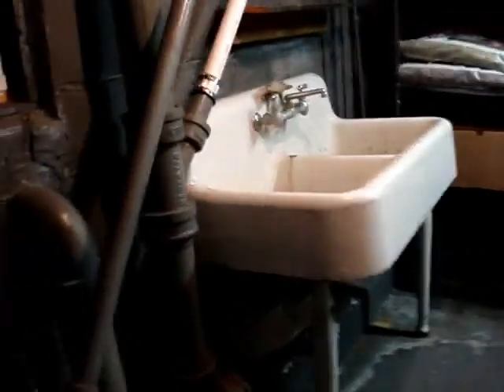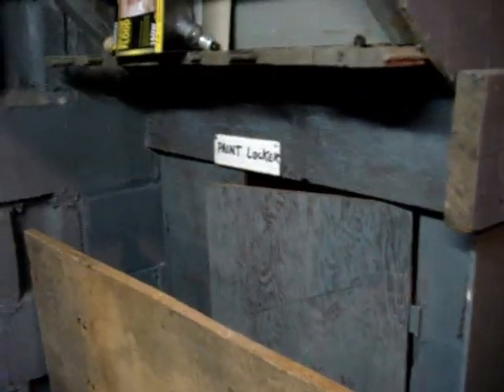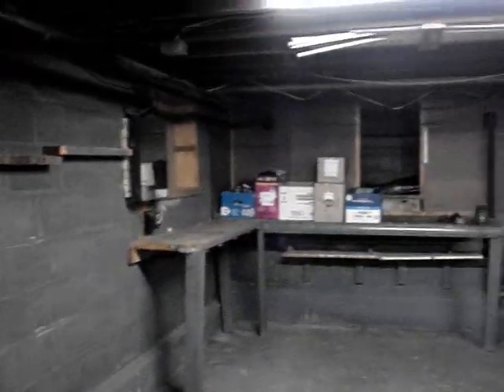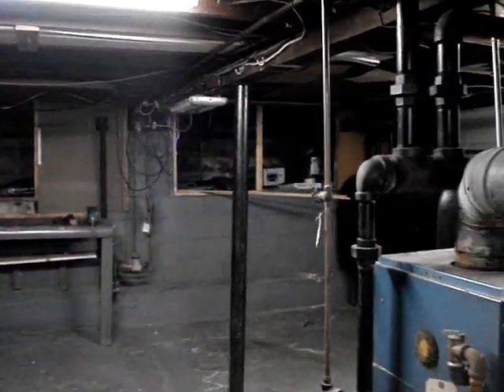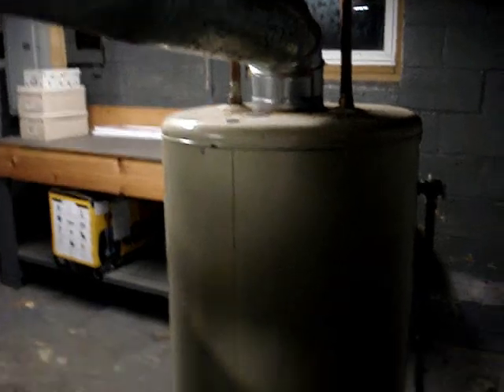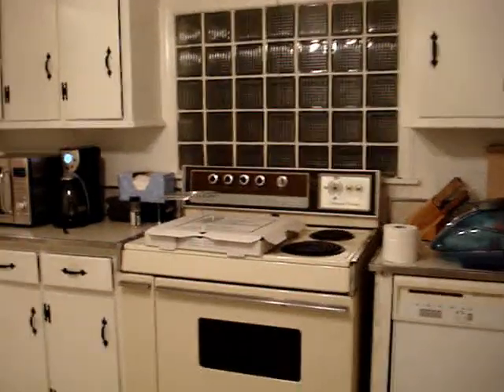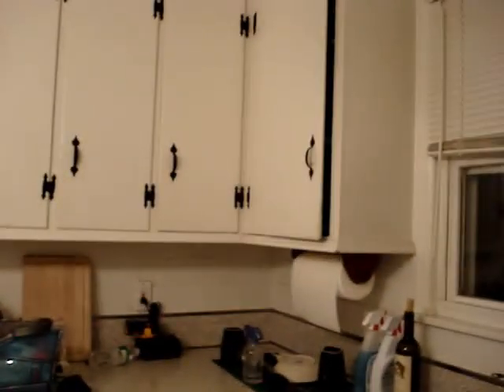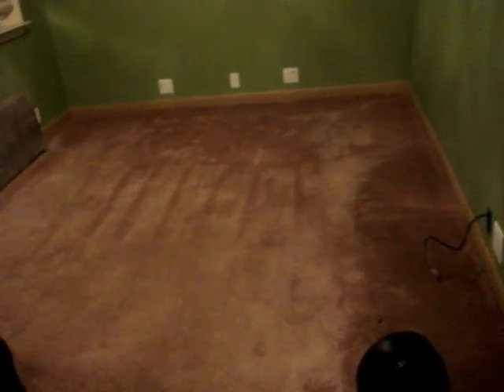New House Ramble - Part 1B (The Tour)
I promised I would upload it.

I didn't think I would, but a promise is a promise. (Insert shit-eating grin here).

Start at the beginning (Part 1A), or save your partial-sanity and skip to Part Deux!

WARNINGS:

(1) Minor Potty Mouth ensues
(2) It is looooooooong. In all, about 30 minutes. Hence 5 parts! ** I highly suggest that you skip right to Part 2!
(3) I was hammered... not on hard liquor, so it IS clean.
(4) It is very blurry in parts. I don't know if it was the camera, or the user.
(5) Watch at your own mercy
(6) Don't bitch and say I didn't warn you!

Now, get yourself a beer or a couple of shots and settle in... if you can sit still this long.

BEGIN